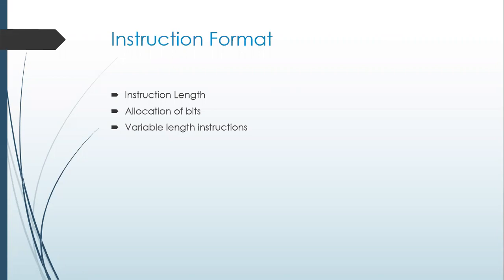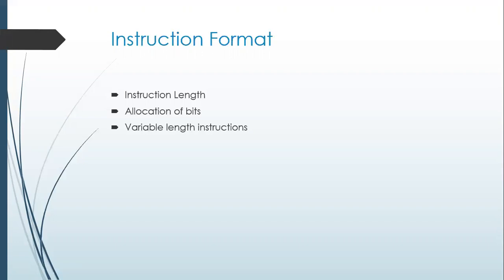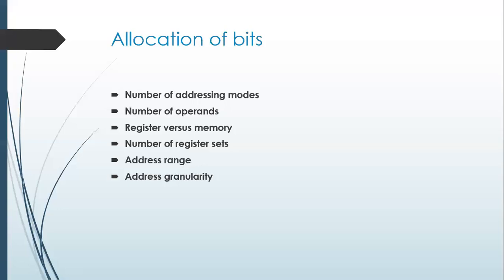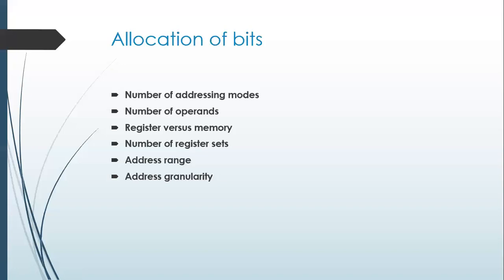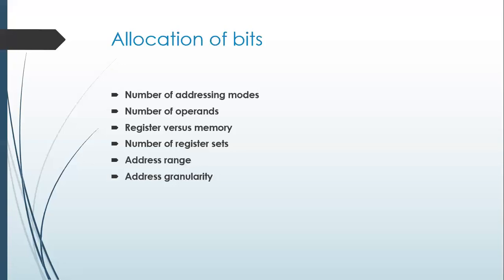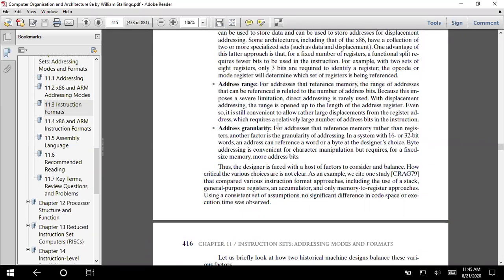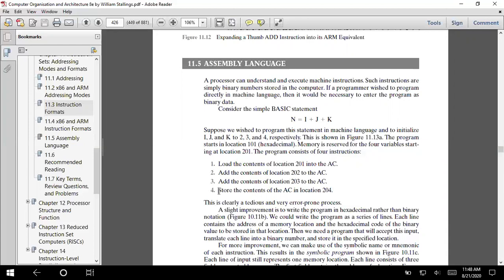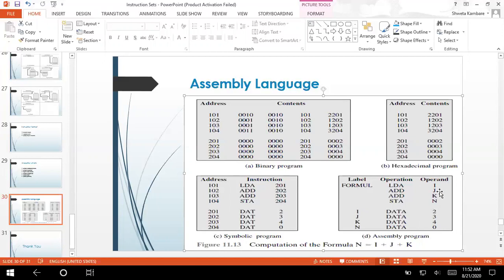CAO Lecture 9 Instruction format